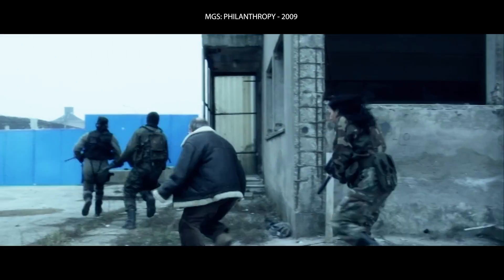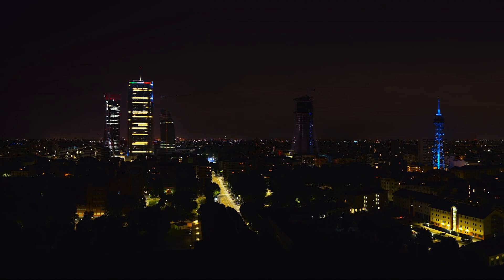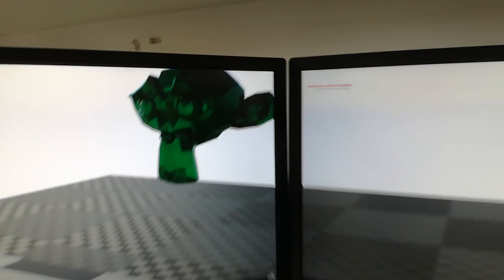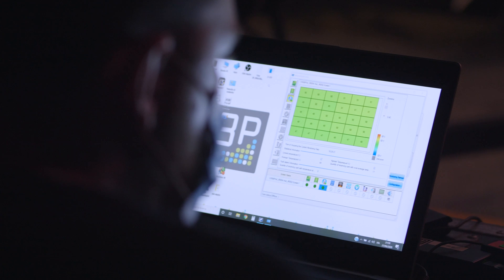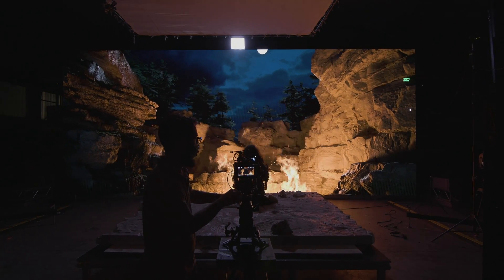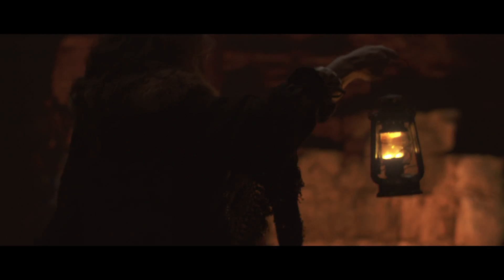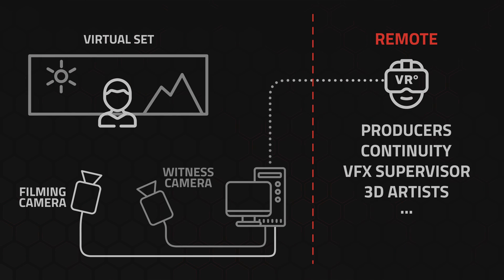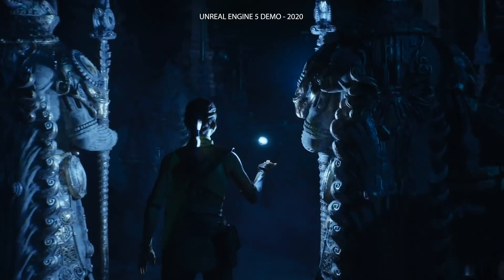LED Wall Virtual Production - Bye Bye Green Screen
A new breed of Unreal Engine-powered live action film and series are about to rise: here is Hive Division's take on led wall virtual production, a technology that's bound to change the industry, including indie-sized producers and VFX studios such as us!

Thanks to our tech partner 3P Technologies for the support!

Powered by @UnrealEngine   @EpicGamesStore

Director: Giacomo Talamini
Director of Photography: Mattia Gri
Virtual Production Supervisor: Erik Caretta
Virtual Production artist: Simone Menegatti
Set designer: Corrado Battorti e Mattia Menegotto
Production Coordinator: Claudia Davalli
Costume designer: Nadia Baiardi
Make-up artist : Dilys White
Assistant Camera Operator: Adrian Danci
Backstage : Matteo Battellino
Led wall operator: Sergio Borgo e Andrea Engaldini
Sound designer: Glenn Goa
Subtitles: Valentina Paggiarin

Actress: Carla Camporese
Voice Actress: Lani Minella

Service: Cinema Rental
Ringraziamenti: Danilo Vivan (Controcampo), Paolo Cellammare